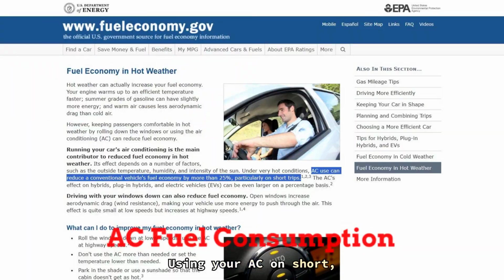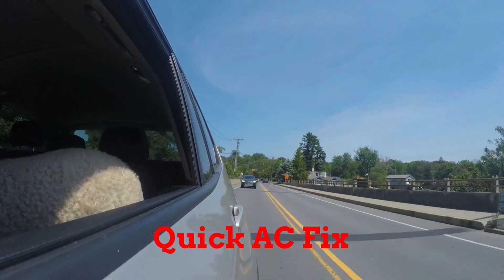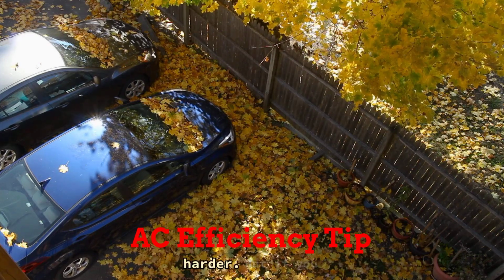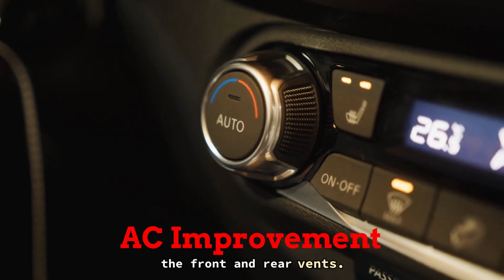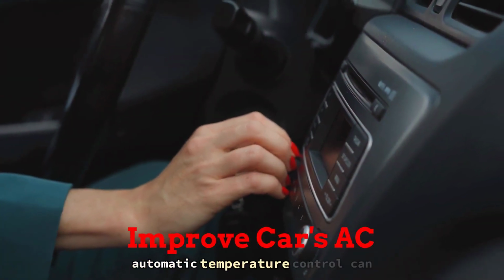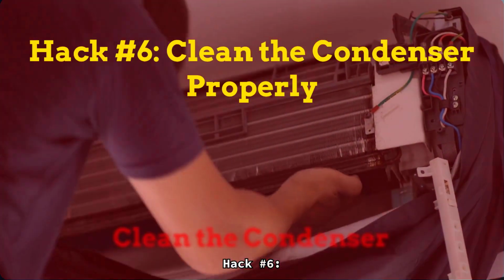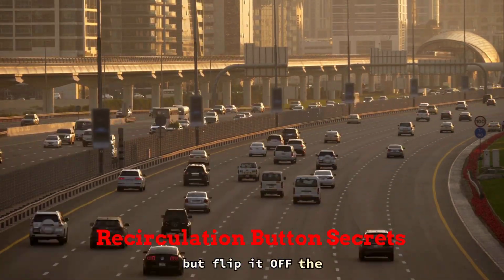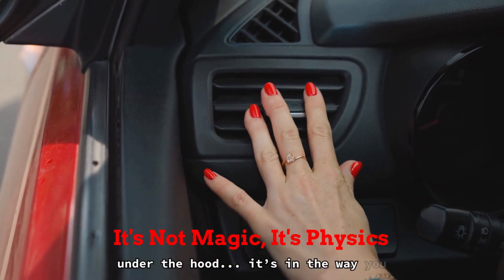Top 7 TRICKS That Will Make Your Car's AC Blow Twice as Cold (Genius Tips)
This video reveals 7 secret hacks to make your car AC blow colder instantly, without needing expensive upgrades or visiting a mechanic. Based on real-world shop experience from Car Care Fix, you'll learn simple, effective techniques to improve your vehicle's cooling performance and save money on fuel.

Here's what we cover:
- Why ventilating your car first is key to faster cooling.
- The surprising benefit of shading your AC's fresh air intake.
- A simple DIY 'ice bottle boost' for temporary relief.
- How to find a hidden AC reset function on some cars (like Honda and Toyota) that can restore factory performance.
- The 'nighttime pre-cool' trick for waking up to a cooler car.
- The right way to clean your AC condenser for better efficiency.
- Mastering the 'recirc button' timing for optimal comfort and visibility.

Learn how to keep your car cool and running efficiently this summer with proven mechanic-approved methods from Car Care Fix. Avoid common AC mistakes and solve your cooling problems like a pro.

Don't waste money on expensive repairs! Use these DIY car fix tips from Car Care Fix to improve your vehicle diagnostics and troubleshooting.

Care Care Fix Top DIY Tools and Products:

🧰 Mechanic’s Must-Haves
Basic Mechanic Tool Set
Car Battery Tester
Cordless Impact Wrench

🔋 Emergency Essentials
Best Jump Starter

🛠️ Useful Maintenance Accessories
Tire Gauge (Check Pressure)
Quick Twist Oil Drain Valve
CRC Mass Air Flow Sensor Cleaner
Tire Air Pump

🛢️ Fluids and Leak Stoppers
AT-205 Re-Seal (Stops Leaks)
ATS 505 Fuel System Treatment
Lucas Oil Transmission Fix
Bar's Cooling System Stop Leak

Bluetooth Scan Tool
Newest Scan Tool
Cheap Scan Tool

🔎 Quick DIY Diagnosis Tools
Head Gasket Leak Test Kit